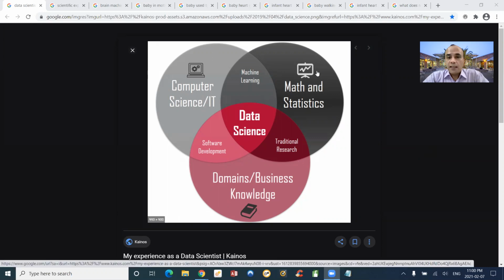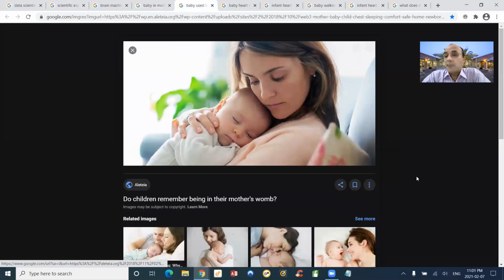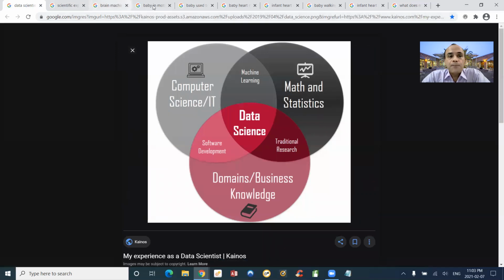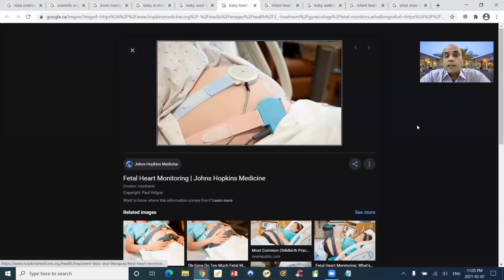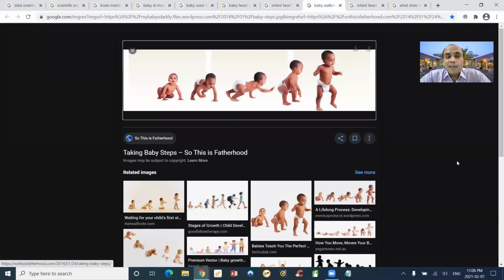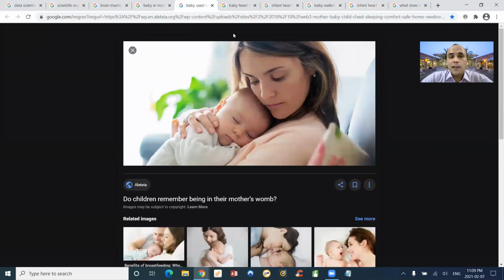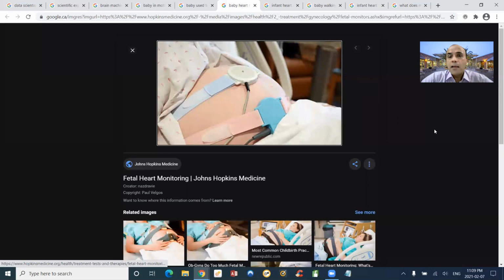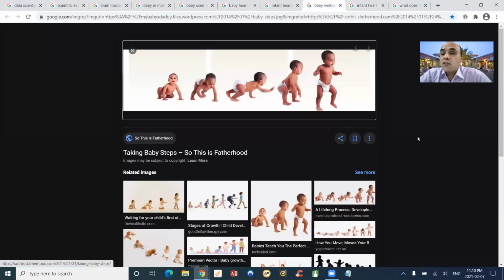Introduction to Data Science - Session 3: Scientific Exploration (Part 1)